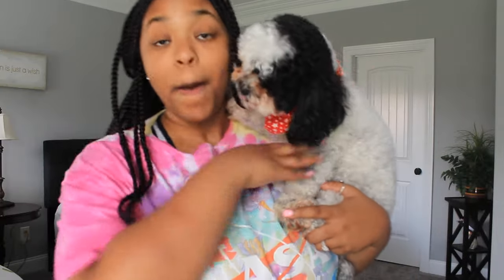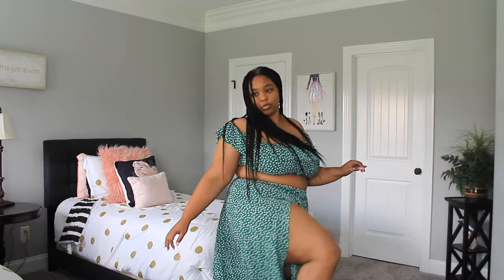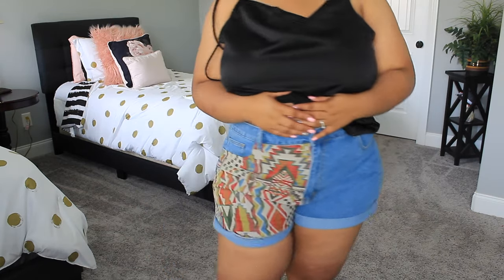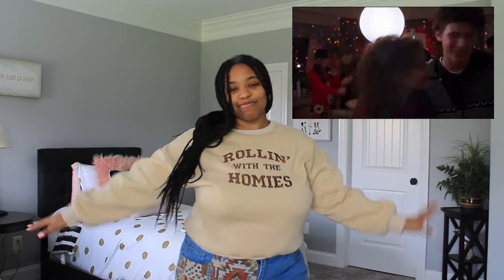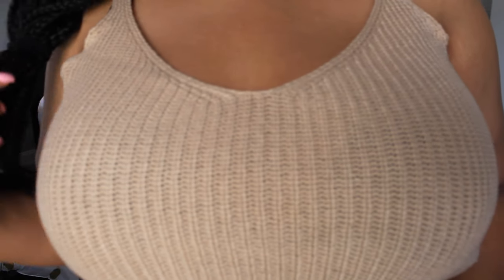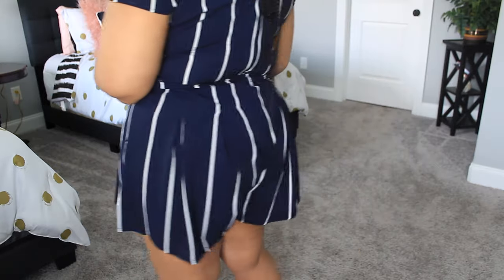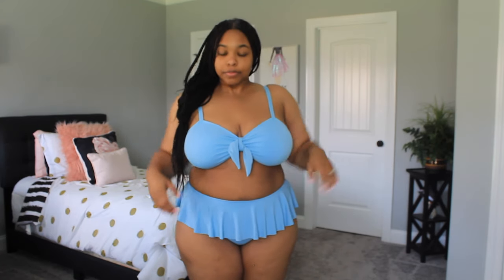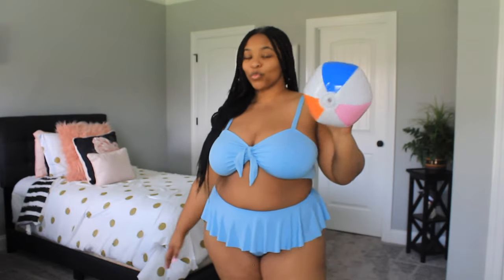PLUS SIZE SHEIN HAUL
Katy Perry’s Picks Plus Daisy Floral Print Off Shoulder Top & Split Skirt.